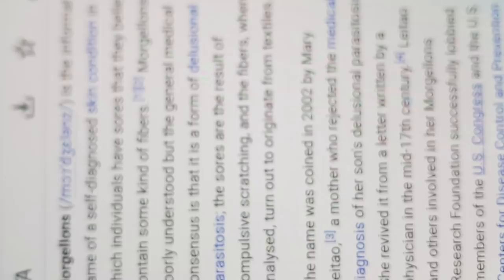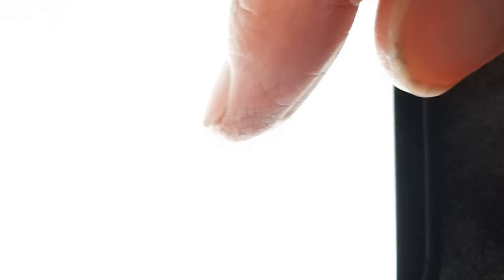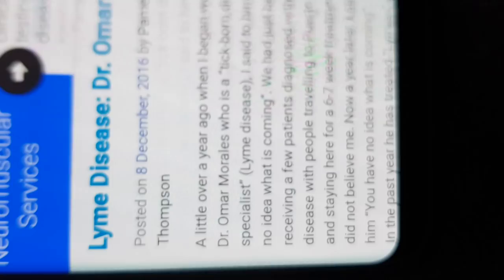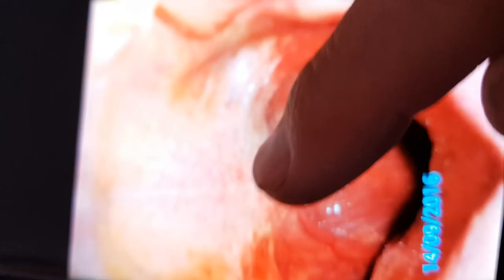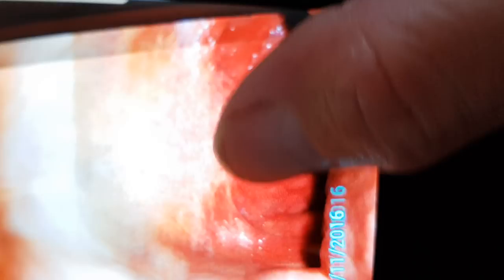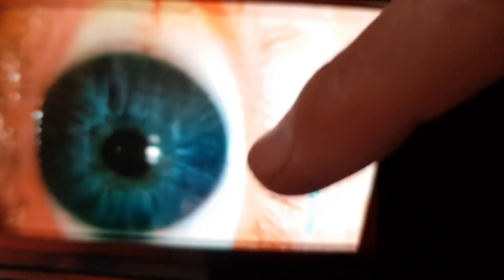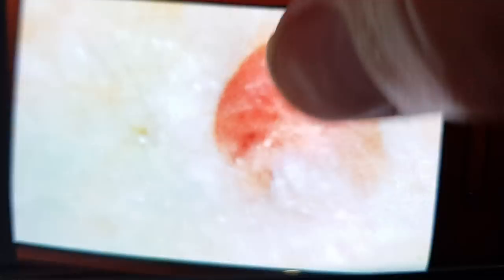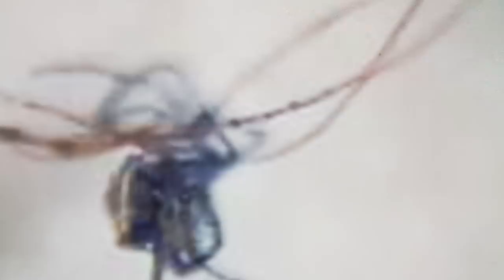MORGELLONS / LYME / DOCTORS ! THE TRUTH MARCH 2018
I have endured 2 yrs plus of the most disgusting debilitating evil affliction on mankind , i have documented my entire journey ive lost everything my home my work my family and friends abandoned me I'm broke beyond broke i was forced onto the streets by local authorities i had my benefits stopped i served for my queen and country in the Royal Air Force & i pleaded with our Royal Family to help me as i spent all my savings chasing answers and looking for a cure , ive been ridiculed called a liar a cheat and a scammer all whilst im sufferring intense pain and sufferring its on my lungs its damaged my heart ive travelled the world looking for answers all to my own personal cost but have had help off fellow Morgellon  / Lyme  sufferers of which im eternally grateful , my past is checkered but i have never harmed anyone intentionally i have defended myself against homophobic assaults i have opposed governments and powerful orginisations including media and police and governments the Elite i call them i have exposed many & google search engine has sought revenge by placing links to lies and painting me as a bad person , i do not drink i do not smoke i have never used drugs i post on my facebook when i feel the need i show images of where i am and what im doing i.e. seeing consultants talking to specialists researching everything i dig deep so deep i uncover some bad skeletons & i am shot down in flames , it says on my LinkedIn profile im a truth seeker well these people dont like the truth.
I swear before i die i will not go down without a fight , i post videos of myself enjoying the day to show others you can still try to enjoy things it gives others hope its not a holiday its a journey to find the truth & help all who suffer.
I am in great need of your help i have no funds and the evil have prevented my getting help so please help me to help others by donating to my Morgellons PayPal account
Your help keeps me alive & fighting for others .
God bless all sufferers .

God is my True Friend xxx